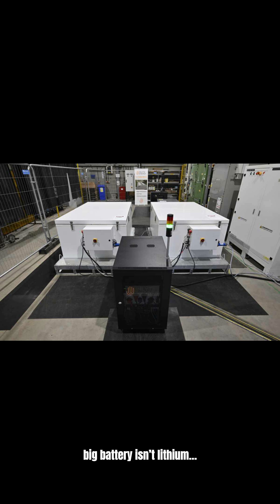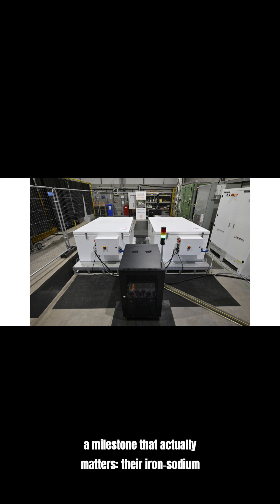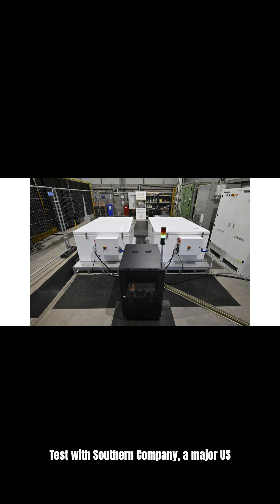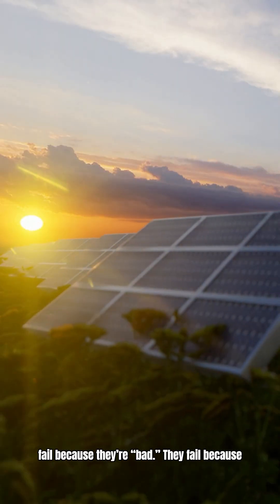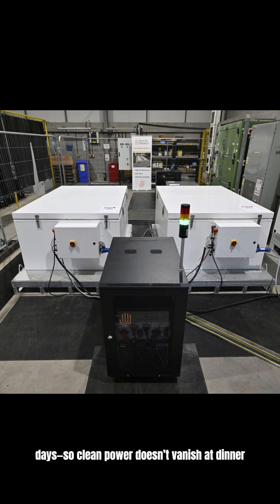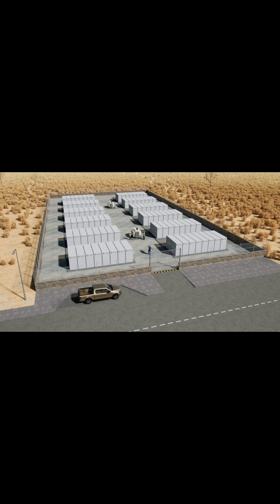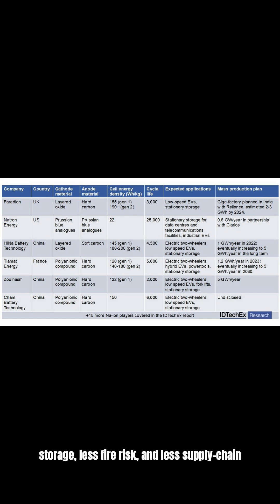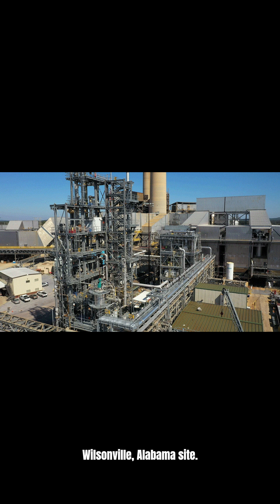The First Field Ready Iron Sodium Battery System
Iron-sodium batteries just took a serious step out of the lab and toward the real power grid. A grid-scale iron-sodium energy storage system from Inlyte Energy completed a factory acceptance test (FAT) observed by Southern Company—meaning the full system (cells + inverters + controls) performed as expected and is ready for initial field deployment.
In this video, we break down what “field-ready” actually means, why long-duration storage is the missing piece for renewables, and how iron-sodium could compete with lithium-ion on safety, cost, and supply chain resilience.
Breakdown (key info)
What happened: Inlyte Energy completed a factory acceptance test of its first full-scale iron-sodium battery storage system
Observed by: Southern Company (major US utility)
Chemistry: sodium metal chloride + iron (iron-sodium approach)
Use case: long-duration grid storage (hours to days) where cost, stability, and lifetime matter more than energy density
Reported performance: 83% round-trip efficiency (including auxiliary loads)
What’s next: first field installs planned at Southern Company’s Energy Storage Test Site in Wilsonville, Alabama (early 2026)
Origin article (full link, no hyperlink)